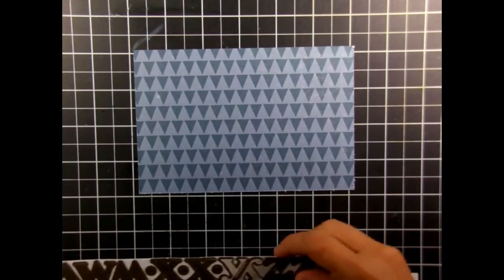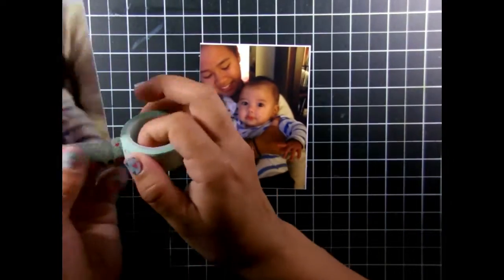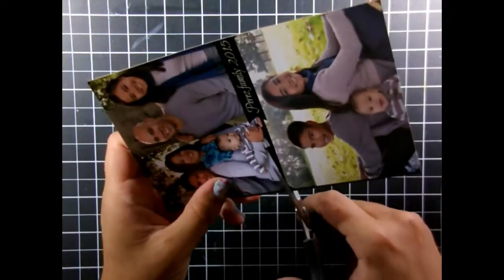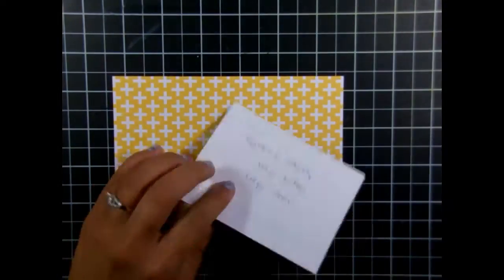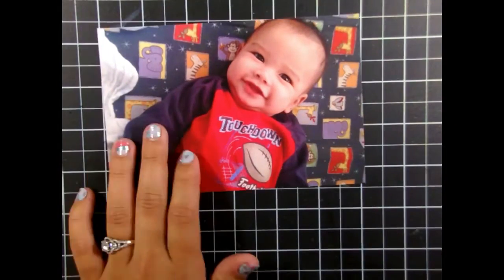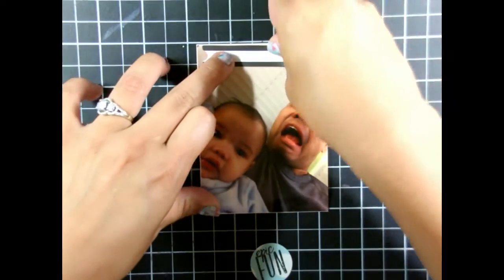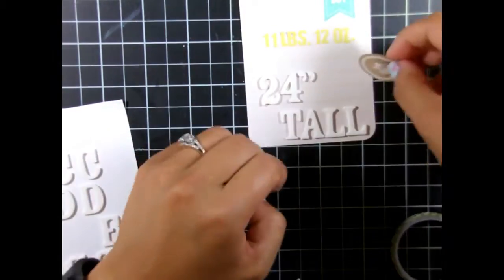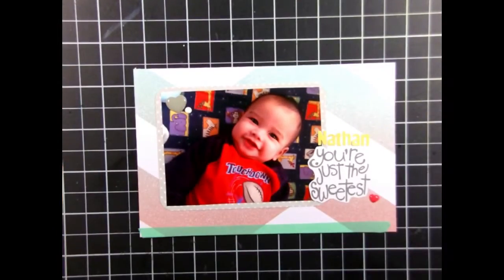Project Life | 44 weeks in 24 hours - Session 5